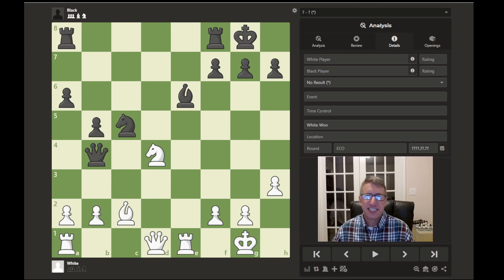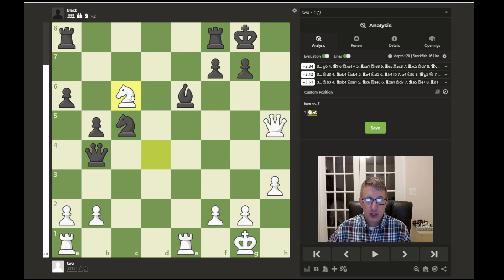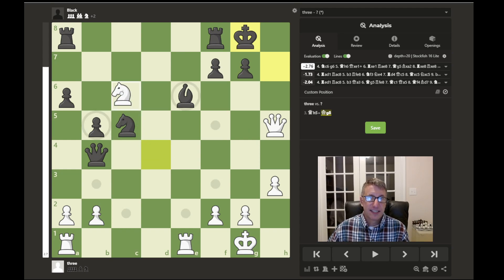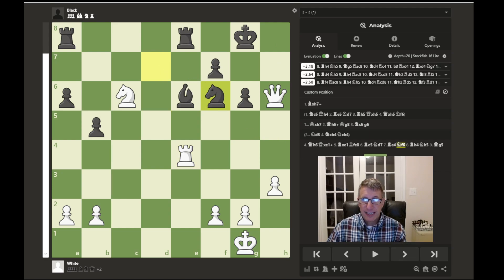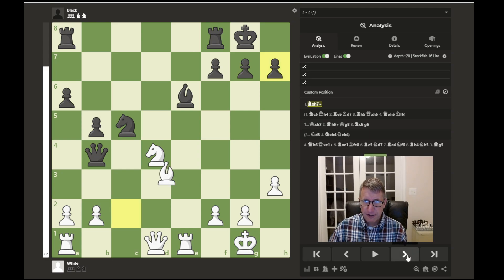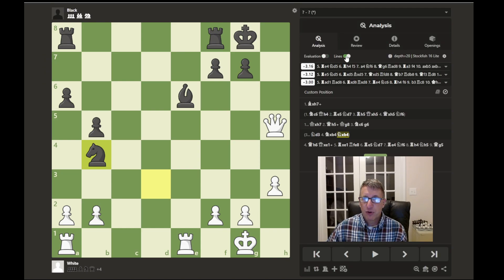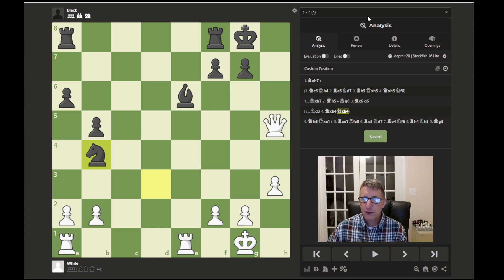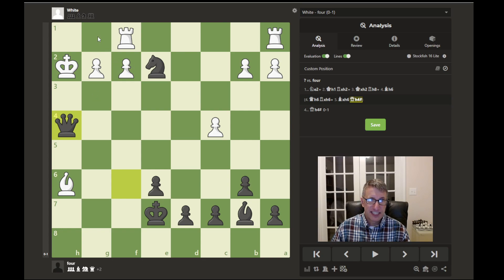Chess Tactics and Pattern Recognition Ep5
Chess Tactics and Pattern Recognition Ep5, unlock the secret to better chess fast! One of the quickest ways to improve your chess is to study chess tactics and learn to recognize recurring patterns by drilling the the patterns into your memory!